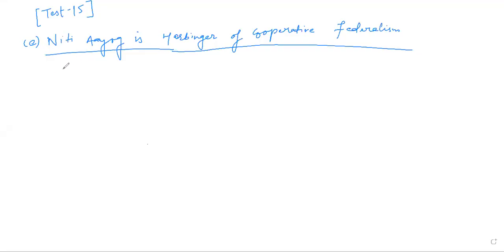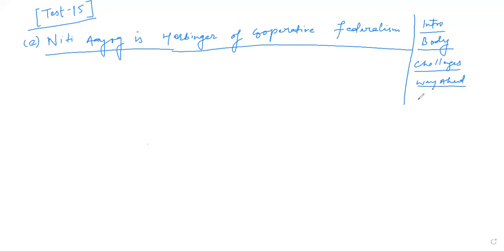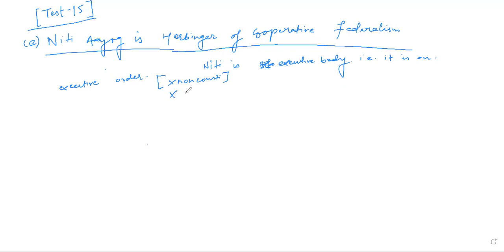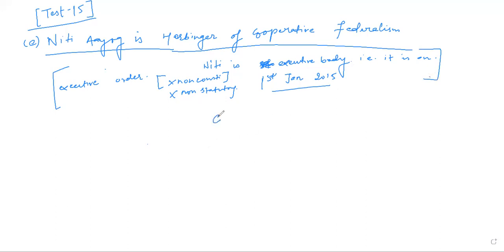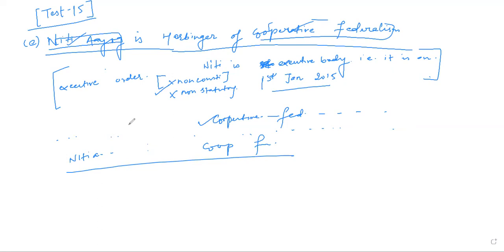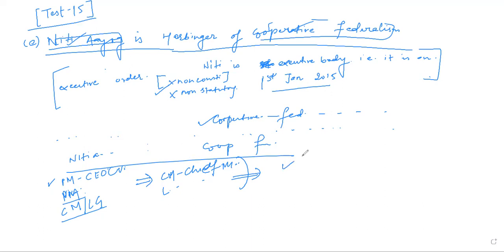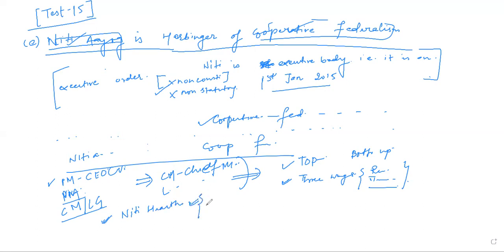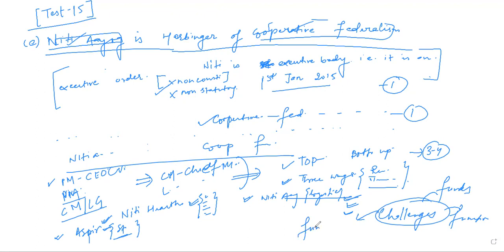How to understand the demand of the question to get good marks | 69th BPSC Mains